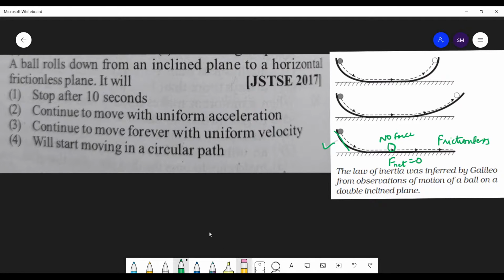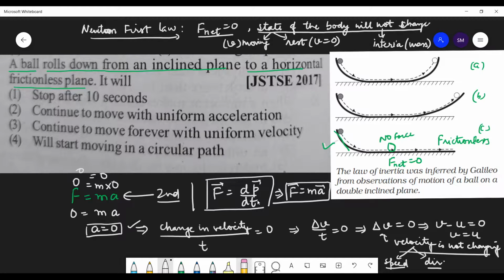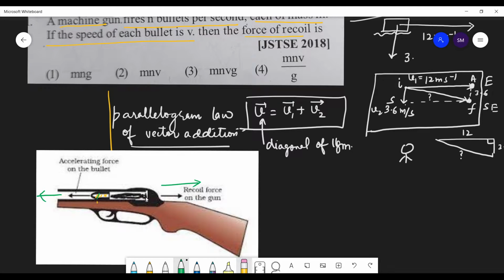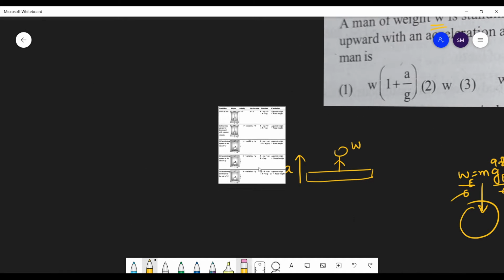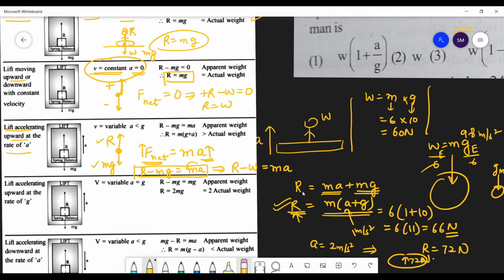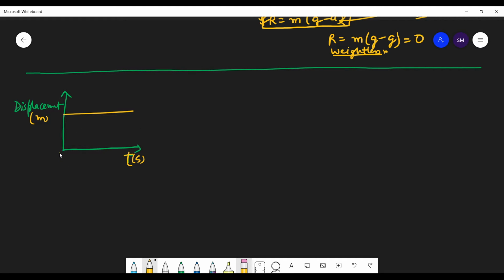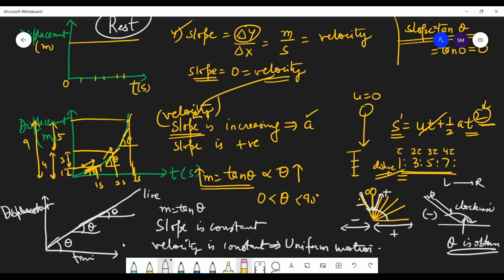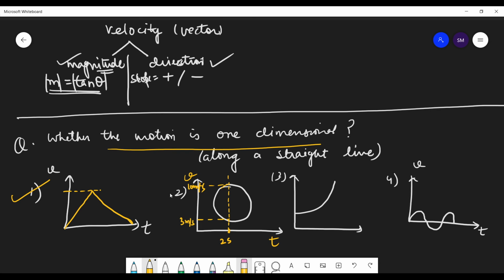Foundation course # 15 vector addition, gun recoils, lift moving all possible cases, graphs and slo